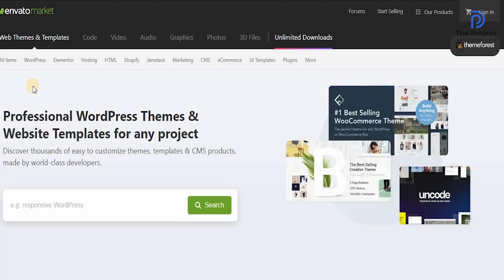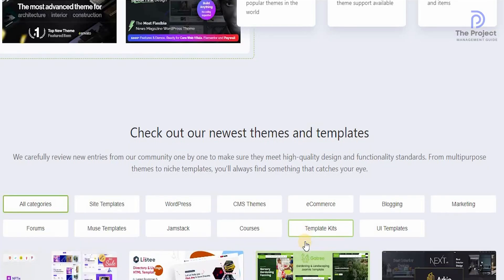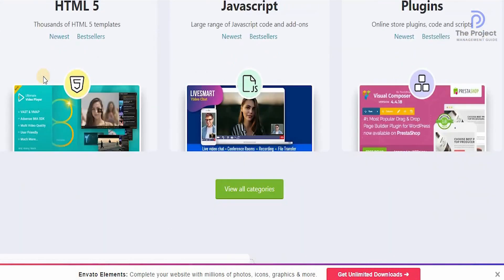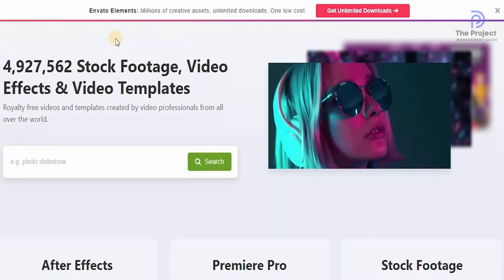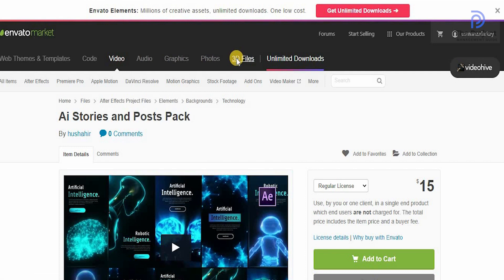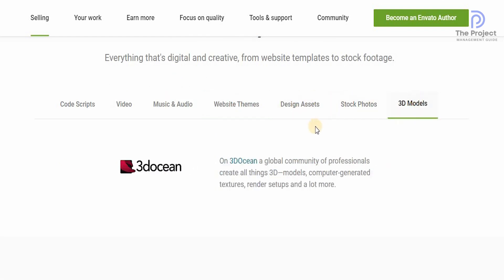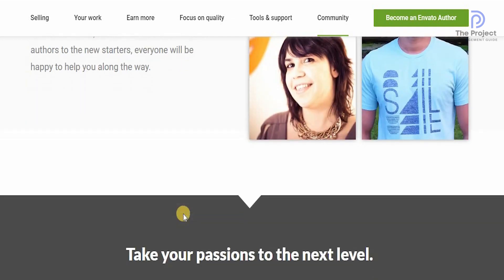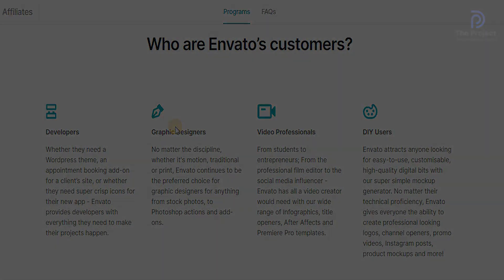Envato Market REVIEW | How To Make Money On Envato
🚀 In this video, I'm sharing my thoughts on the Envato Market and how to make money using it.

If you're looking for a market to sell your designs on, the Envato Market is a great choice! In this video, I'll explain how to get started and how to make money using the platform. Whether you're new to the market or you've been using it for years, I hope this video helps you find what you're looking for on the Envato Market!

1. My Video Maker

2. My Scripts Writer